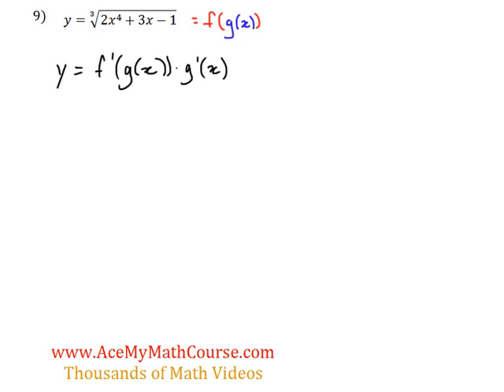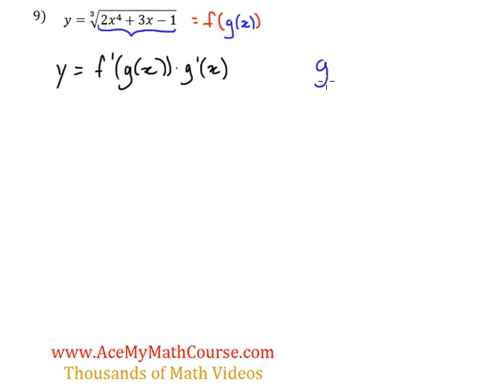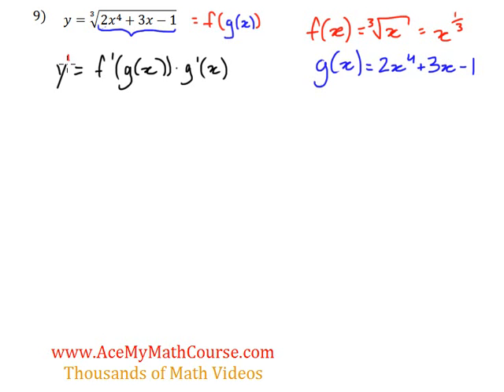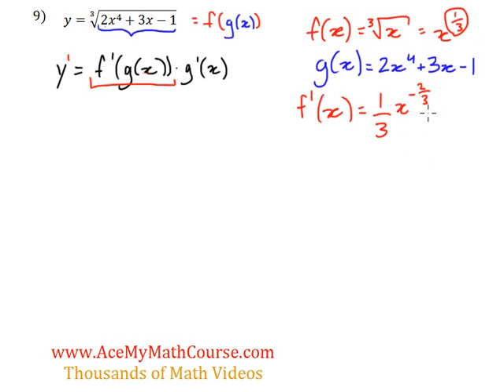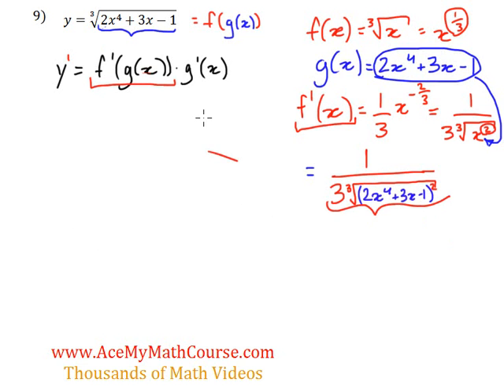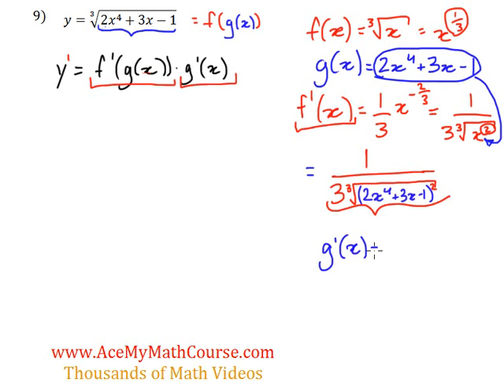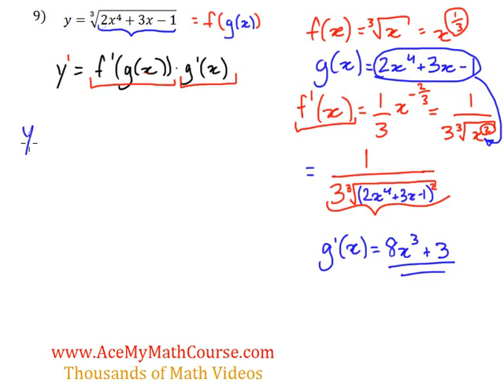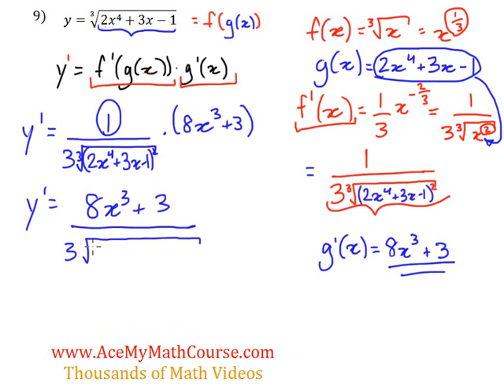Chain Rule Mini-Course Question #9